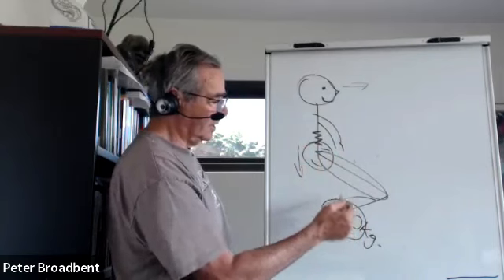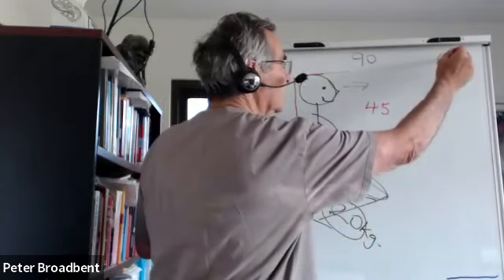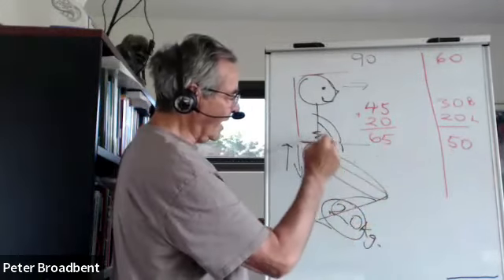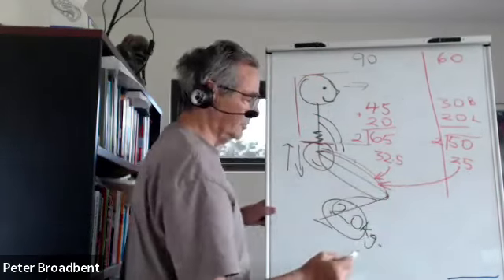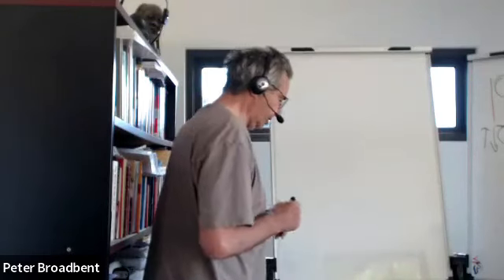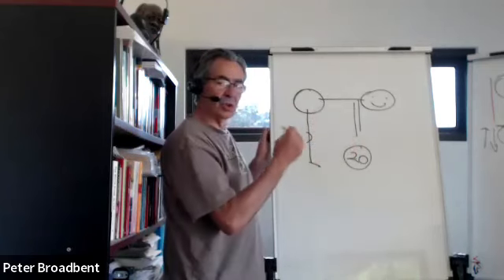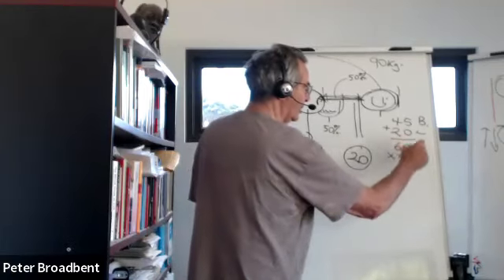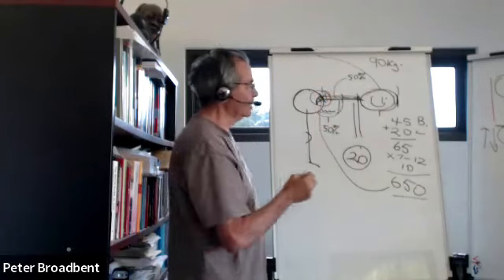White board animation Part 1